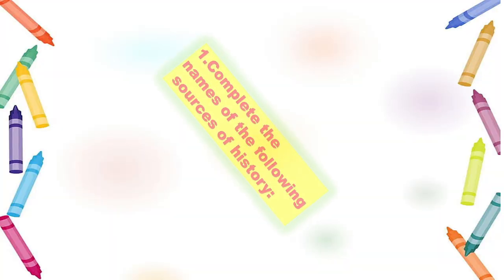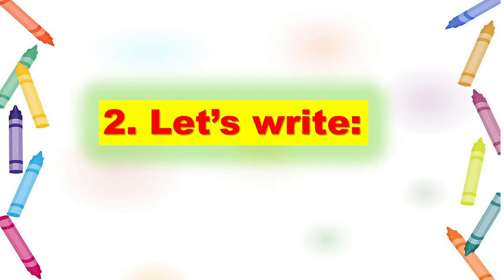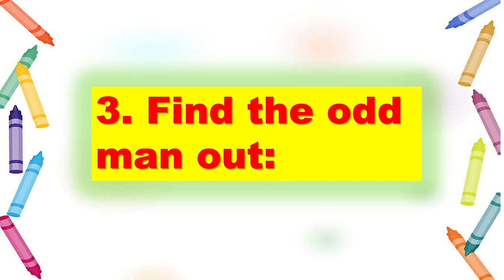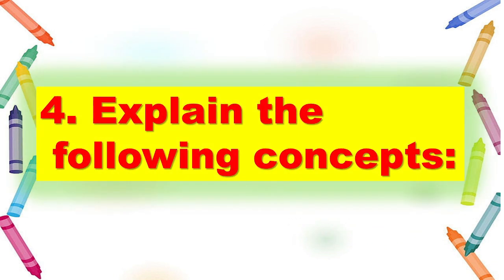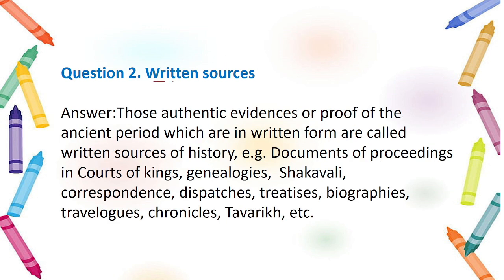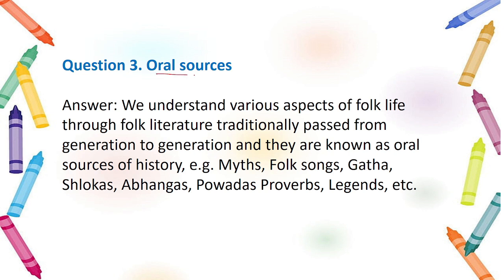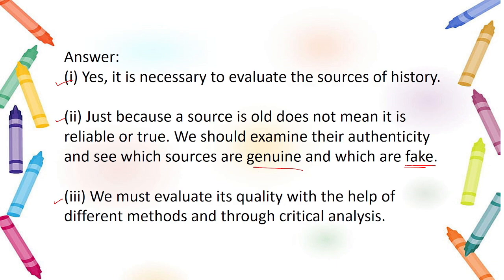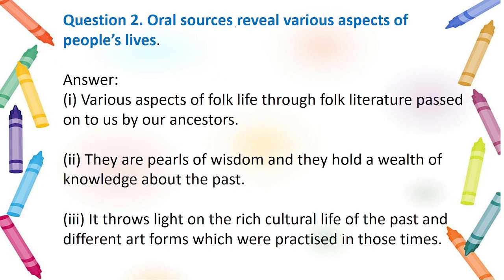Exercise Sources of history questions answers 7th Std - History - Chapter 1 - Maharashtra board